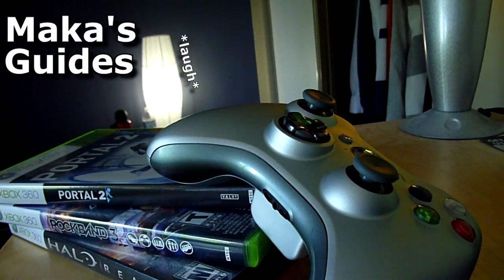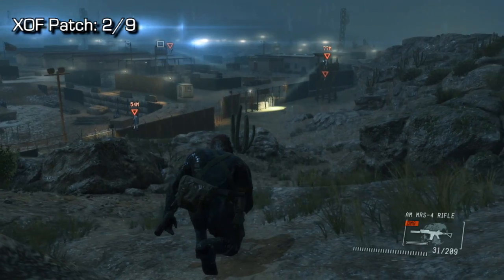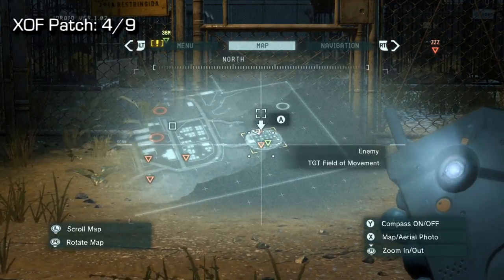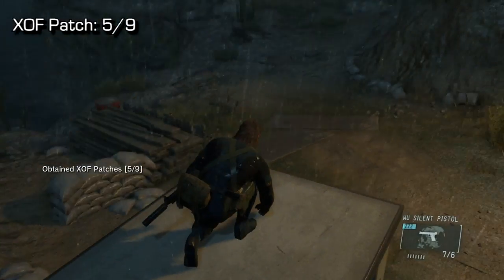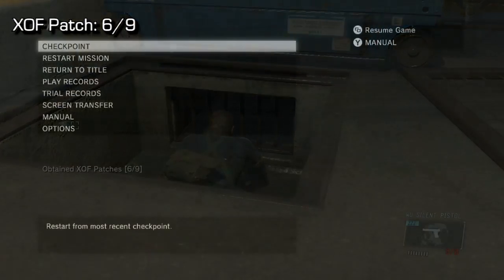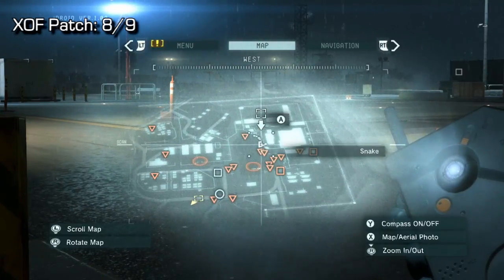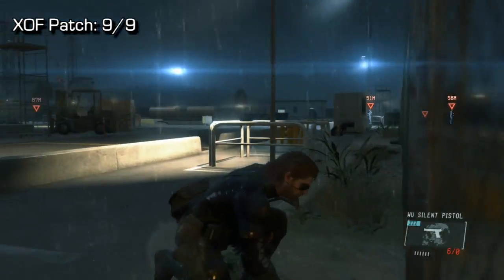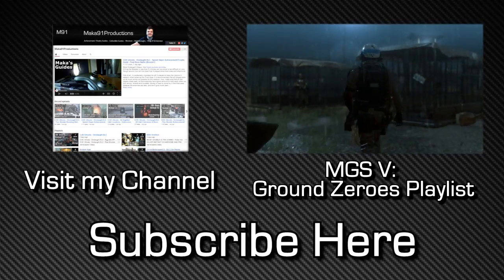Metal Gear Solid V: Ground Zeroes - All XOF Patches Locations - Collectibles Guide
Metal Gear Solid V: Ground Zeroes - All XOF Patches Locations - Collectibles Guide - Insignia Achievement/Trophy Guide

Reunion
Reunite with Chico or Paz

Downfall
Clear the "Ground Zeroes" mission

Genesis
Clear a Side Op or Extra Op

Accomplished
Clear all missions (including Side Ops and Extra Ops)

Skilled
Clear any mission (including Side Ops and Extra Ops) with a S-rank

Hero
Clear all missions (including Side Ops and Extra Ops) with a S-rank

Rescue
In the "Ground Zeroes" mission, rescue the prisoner to be executed and extract him via chopper

Depth
Clear the "Eliminate the Renegade Threat" Side Op by extracting both targets

Unlocked
Unlock all trials

Information
Obtain all cassette tapes